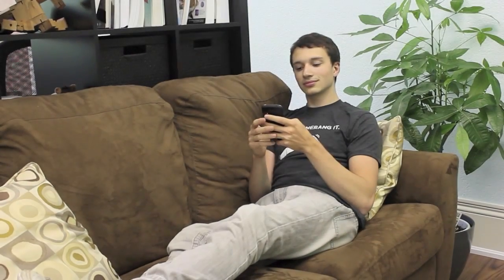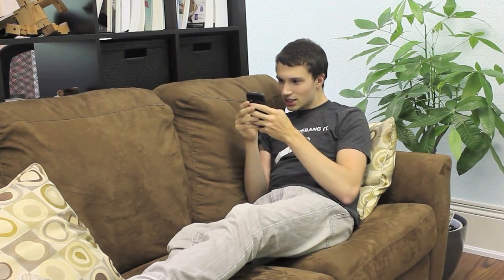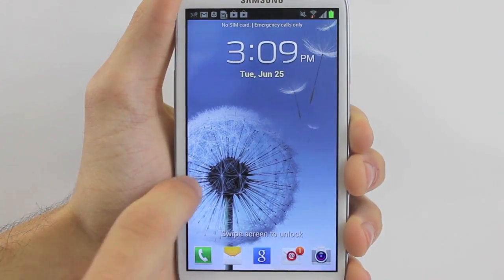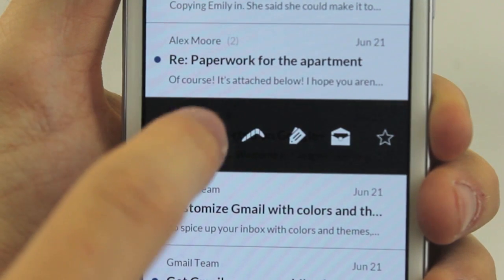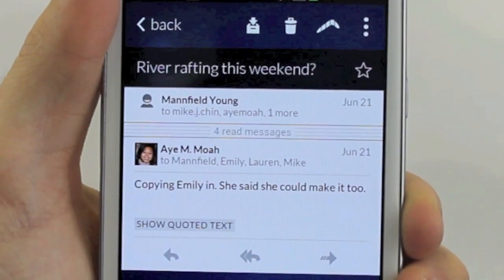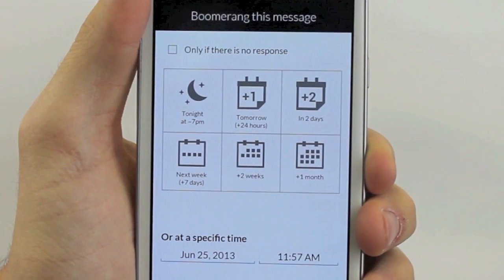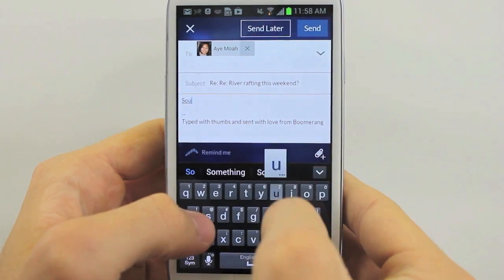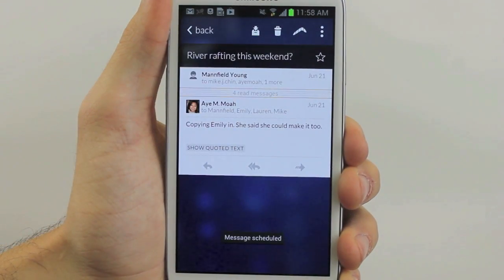Boomerang for Android Demo Video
Meet Boomerang, the most powerful email app for Android. Featuring advanced functionality like snoozing emails, scheduling email for later, response tracking, and more, Boomerang is the mail client you've been dreaming about. These features, combined with an intuitive gesture system and eye-catching design, make Boomerang the best way to access your Gmail on your phone.

Features:
- Search through all your messages across all Gmail folders
- Access to all labels
- Integration with your phone contacts for auto-complete
- Multi-account support with easy account switching
- Email signatures
- Customizable intuitive multi-gesture support
- View and Include Attachments
- Infinite scrolling in Inbox
- Auto-complete email addresses as you type
- Snooze email messages
- Schedule messages to be sent later
- Track responses to your emails you sent